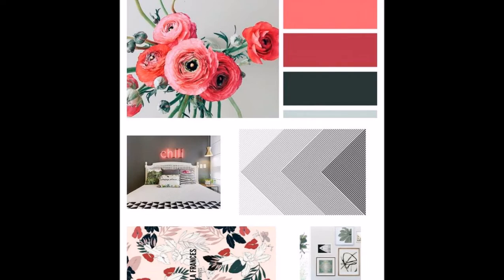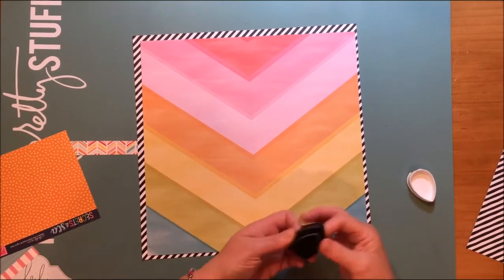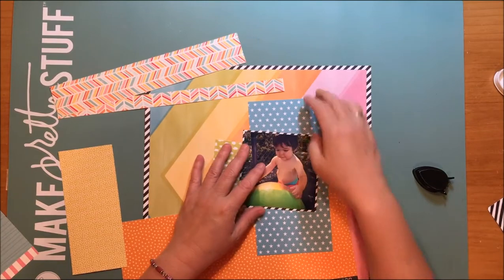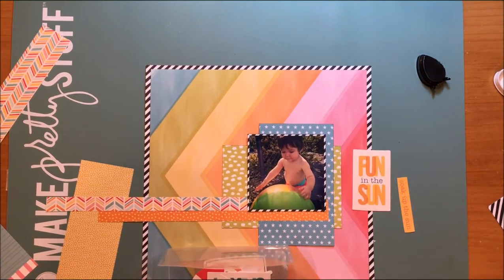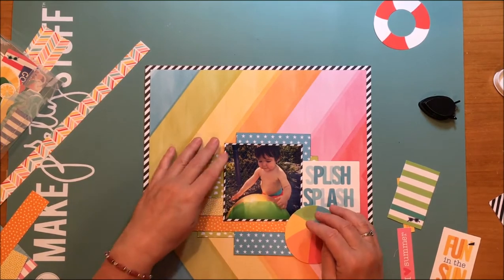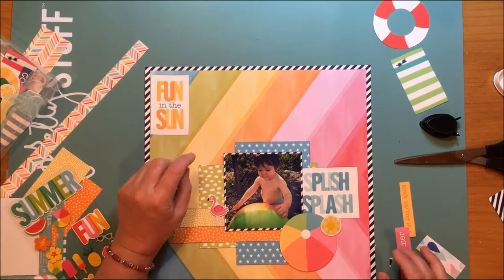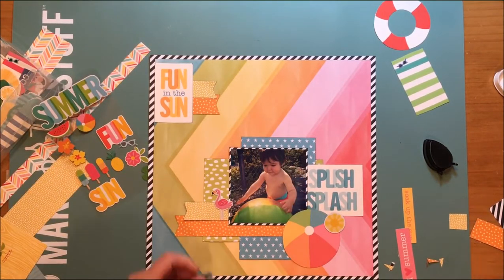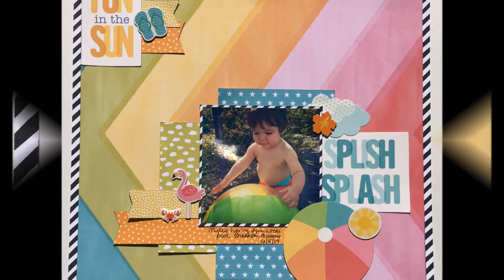The Crafty Maven Getaway: Sketch It Out Thursday - Splish Splash